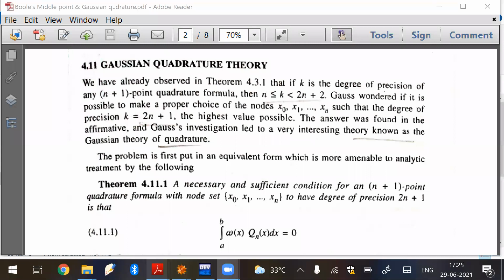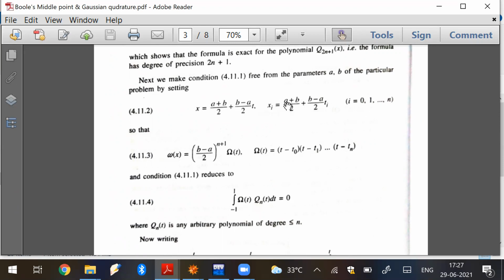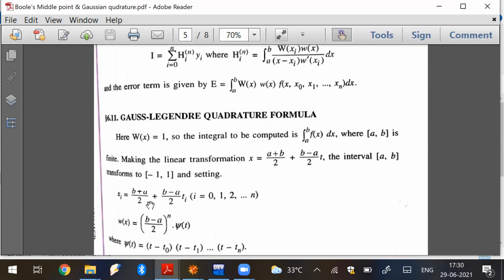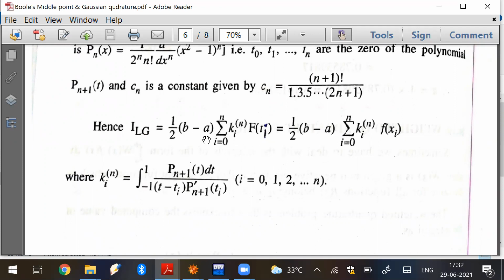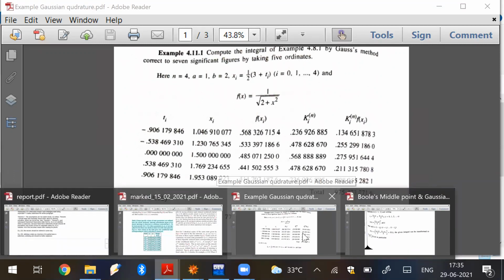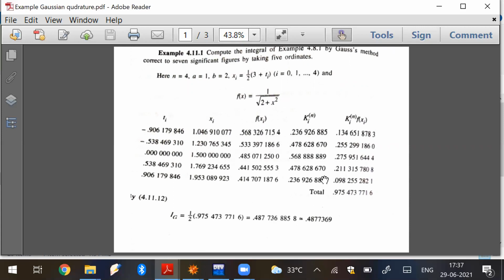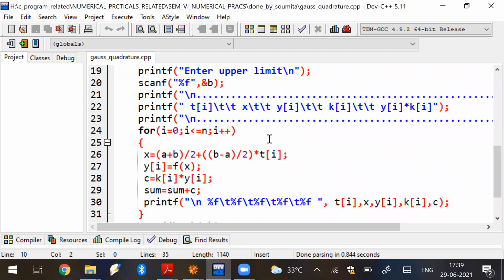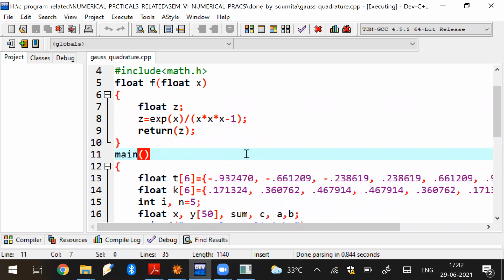Gauss Quadarture Formula